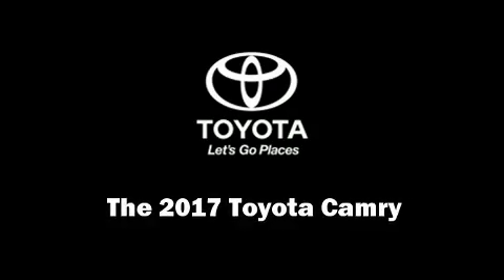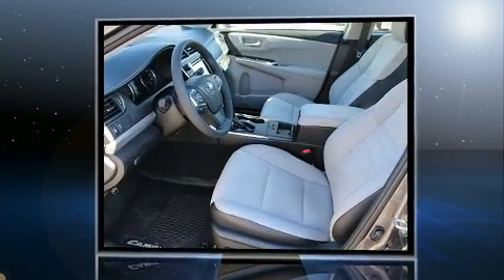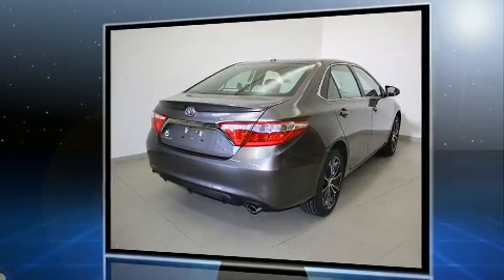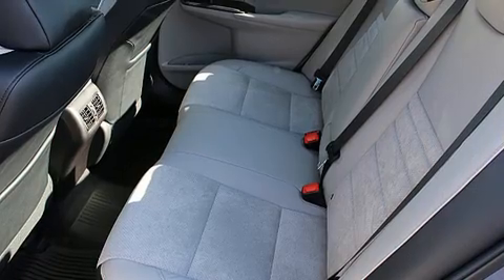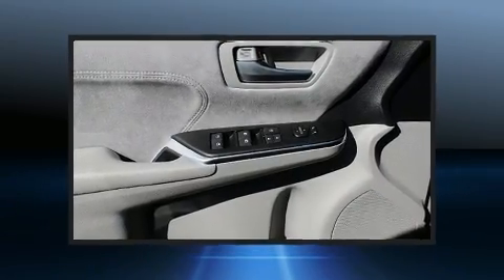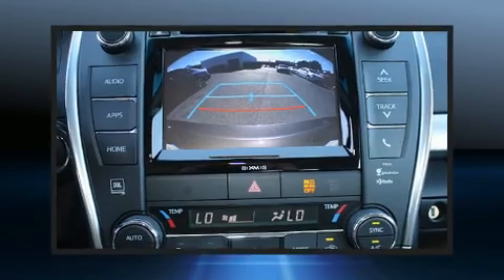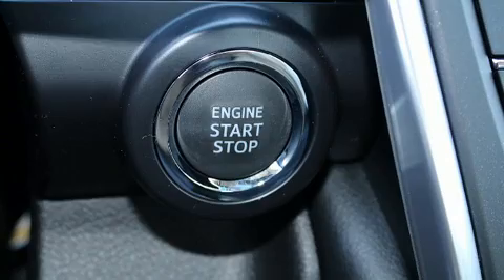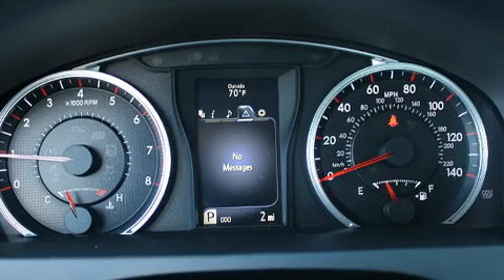2017 Toyota Camry XSE in Annapolis, MD 21401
1107 West St.

Come test drive this 2017 Toyota Camry. This 4 door, 5 passenger sedan is waiting for you to take home! It features a front-wheel-drive platform, an automatic transmission, and a 2.5 liter 4 cylinder engine. It includes power seats, a trip computer, an automatic dimming rear-view mirror, heated seats, heated door mirrors, blind spot sensor, power windows, and much more. Features such as automatic climate control and leather upholstery prove that economical transportation does not need to be sparsely equipped. For drivers who enjoy the natural environment, a power moon roof allows an infusion of fresh air. Premium sound drives 10 speakers, providing you and your passengers a sensational audio experience. Toyota ensures the safety and security of its passengers with equipment such as: dual front impact airbags, head curtain airbags, traction control, brake assist, a security system, and 4 wheel disc brakes with ABS. Electronic stability control ensures solid grip atop the road surface, no matter how challenging the driving conditions. We pride ourselves in the quality that we offer on all of our vehicles. Stop by our dealership or give us a call for more information.